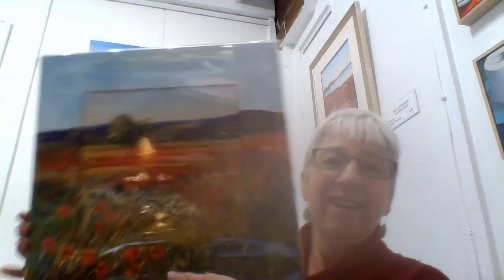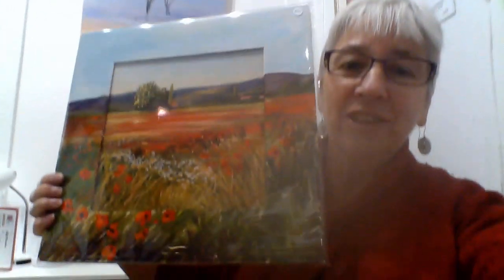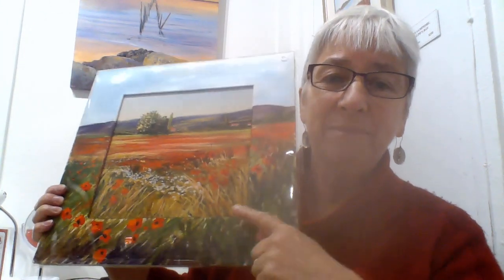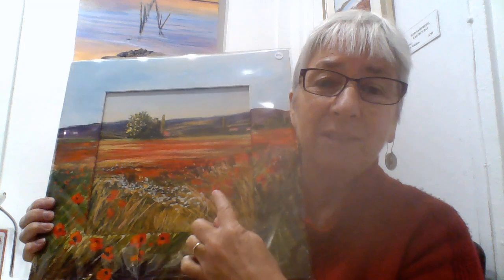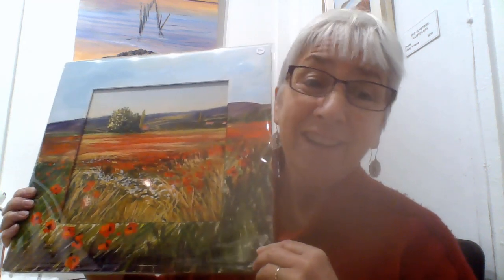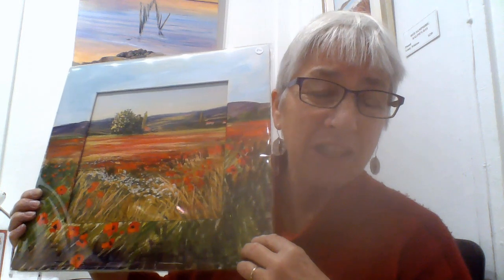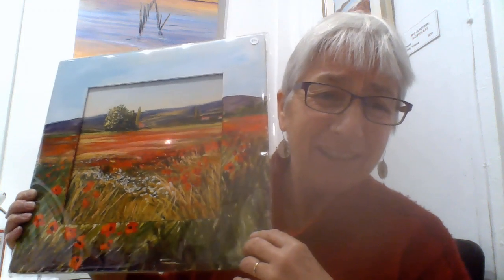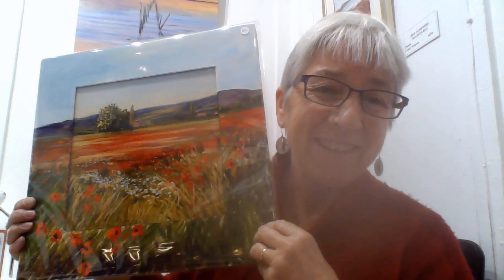Quick Tip for Pastels - a painted mat.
I found a few small clips I'm going to upload until I get full video demos back up and running. Here's a quick tip for saving a ruined mat!

Happy painting!